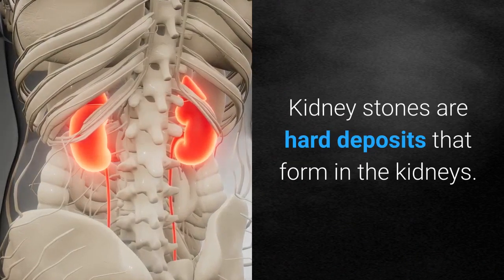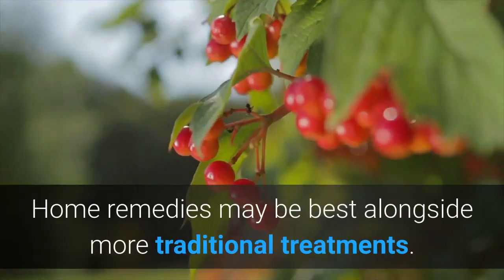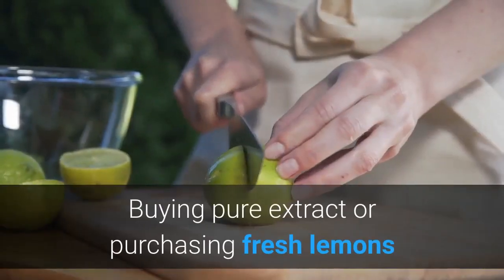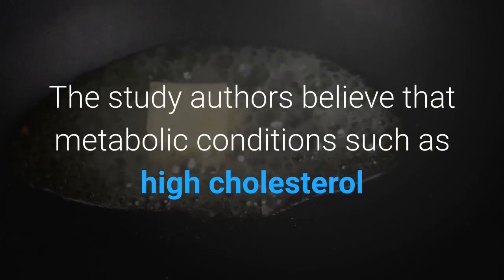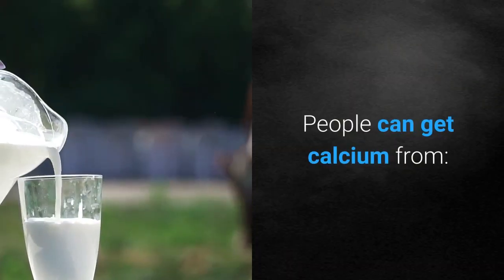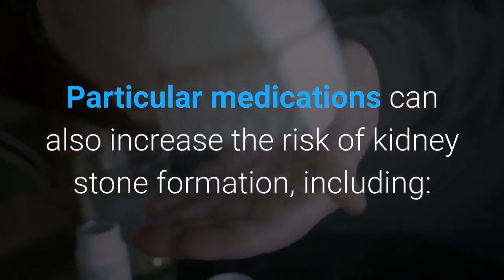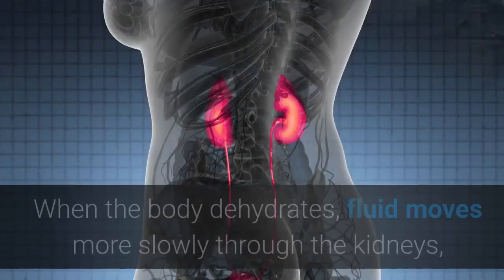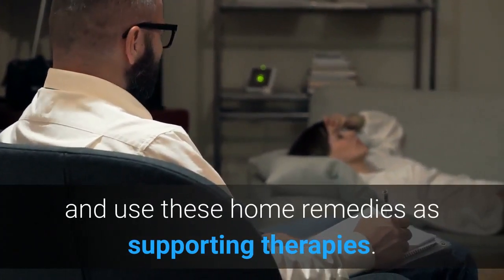Kidney stone pain relief | 6 natural home remedies for kidney stones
"Kidney stones are hard deposits that form in the kidneys. These stones have to travel through the urinary tract to exit the body. Passing a kidney stone can be very painful. However, there are options for managing kidney stone development and pain at home.

Most cases of kidney stones are treatable with pain medications, fluid therapy, or another type of medical intervention. There are also steps people can take to reduce their risk of developing kidney stones.

Not all of these remedies require a prescription, or even a medication. However, if kidney stones become too painful, it is best to seek medical attention.

In this article, we discuss six methods for preventing or managing kidney stones at home."